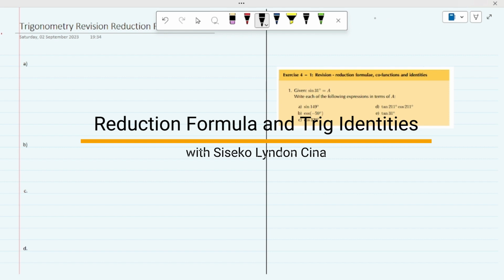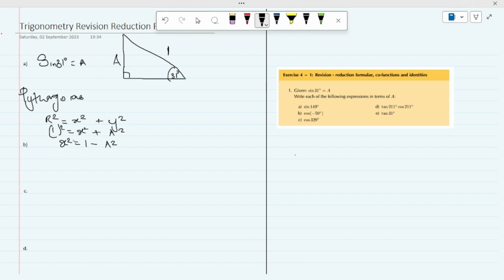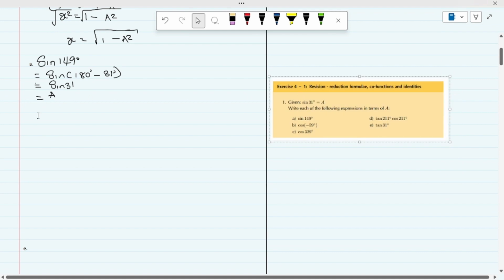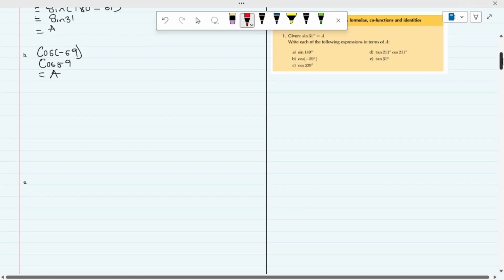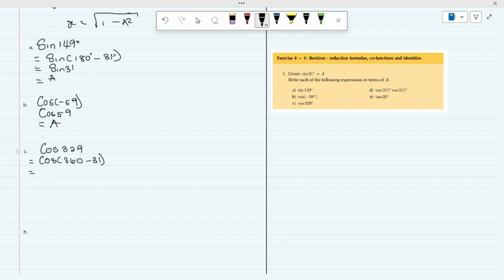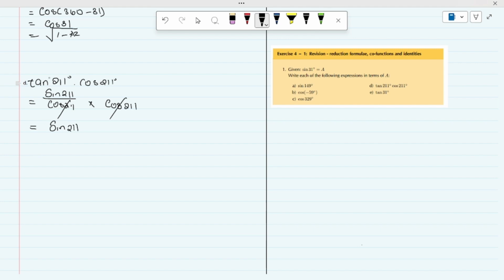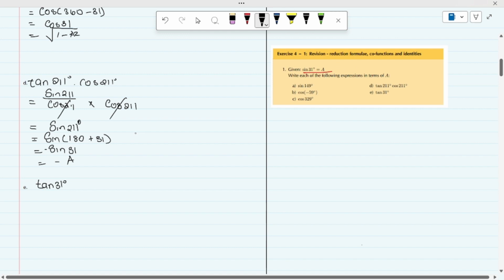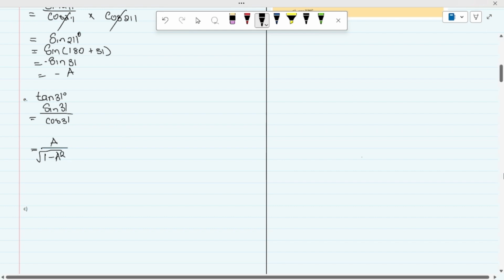Trigonometry: Mastering Identities, Cofunctions, and Reduction Formulas | (2024 Edition)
Welcome to ScienceSavvySiseko's Trigonometry Masterclass! 🌐✨ In this exclusive 2024 edition tutorial, we journey through the intricacies of trigonometric identities, cofunctions, and reduction formulas. Whether you're a high school student or a lifelong learner, this comprehensive guide is designed to make trigonometry accessible and engaging.

🔍 Key Topics Covered:

Understanding Trigonometric Identities
Exploring Cofunctions and their Applications
Mastering Reduction Formulas for Simplified Solutions
🚀 Connect with ScienceSavvySiseko:

🔗 Additional Resources:

📘 Grab our Trigonometry Study Guide on our website for extra practice.
If you find this tutorial helpful, share it with your fellow math enthusiasts.